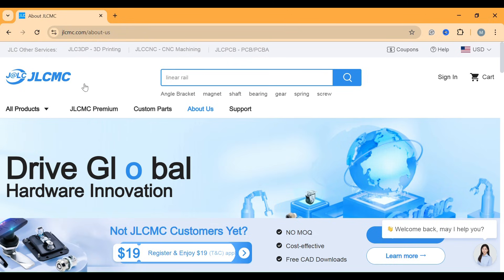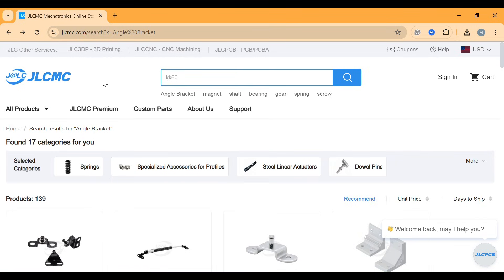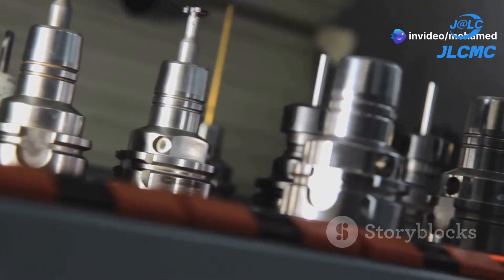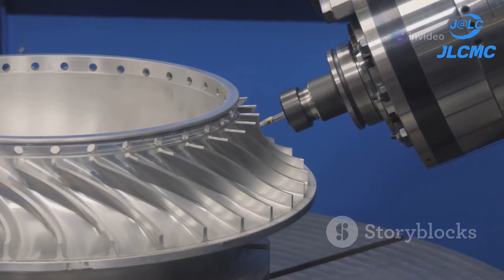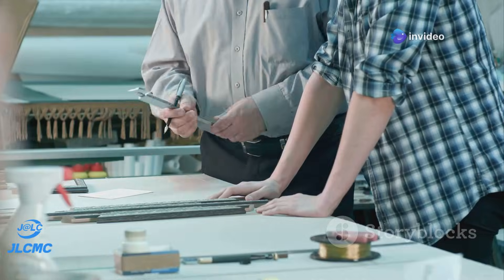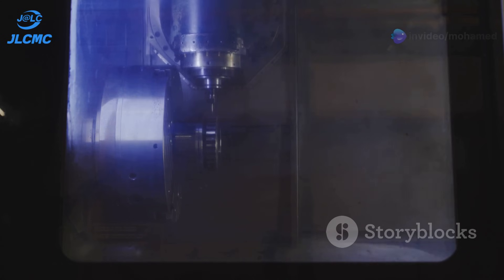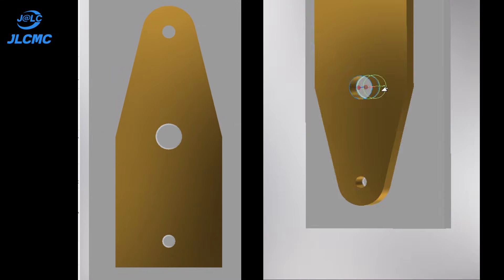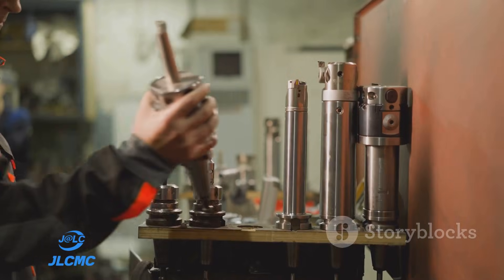Mastering Workholding Devices in Manufacture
Mastering workholding devices is key to precision machining! In this video, we break down essential tools like vices, V-blocks, clamps, jigs, and fixtures—exploring how they improve accuracy, efficiency, and productivity in manufacturing.
From standard workholding tools to custom jigs and fixtures, we’ll show you how these devices eliminate errors, enhance repeatability, and simplify complex machining tasks. Plus, we’ll cover key workpiece location principles to ensure perfect alignment every time!
🔧 Key Topics Covered:
✅ Types of workholding devices: vices, angle plates, V-blocks, and clamps
✅ The role of jigs and fixtures in high-precision machining
✅ Principles of workpiece location for accuracy and efficiency
✅ Foolproofing techniques to prevent machining errors
🚀 Get Workholding Components at JLCMC!
Find high-quality clamps, V-blocks, and more at competitive prices.